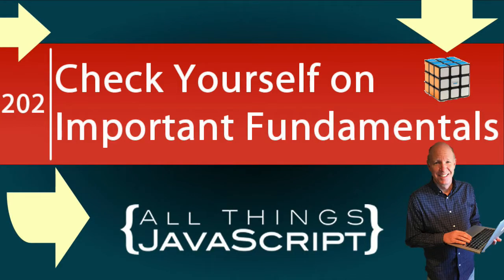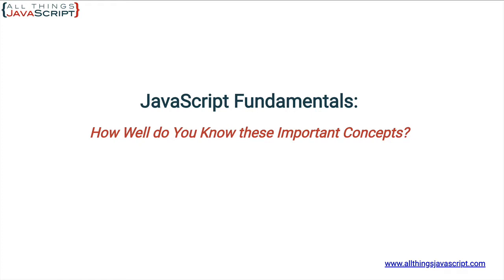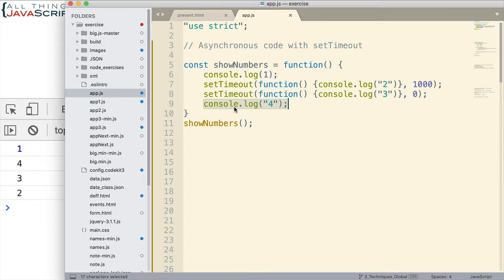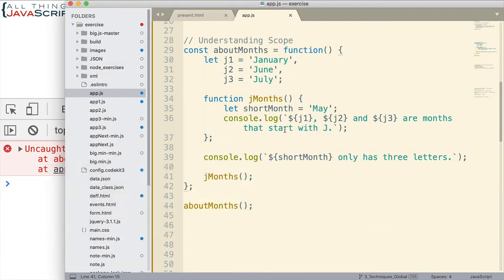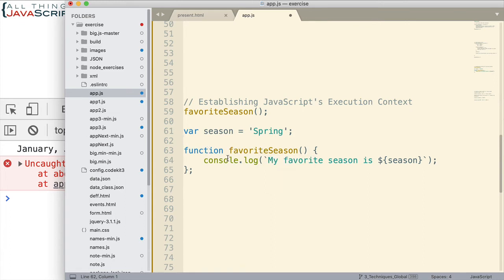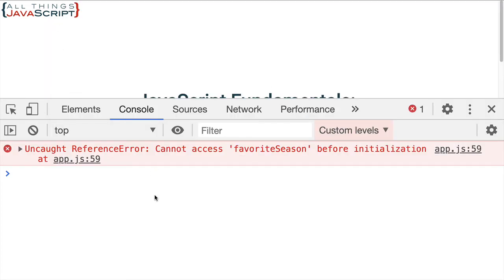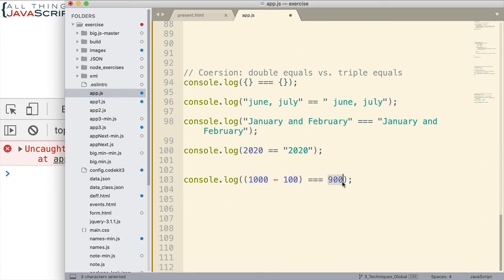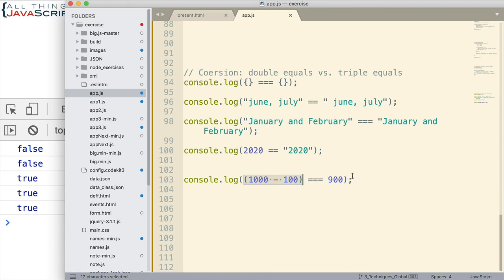How Well to You Know these Important Fundamental Concepts?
Understanding the fundamental ways JavaScript works is so important. For example, it probably wouldn't matter how skillfully you solve difficult problems in a coding interview if you messed up on some of the fundamental questions. In this tutorial take a moment to see how well you know these important fundamentals.